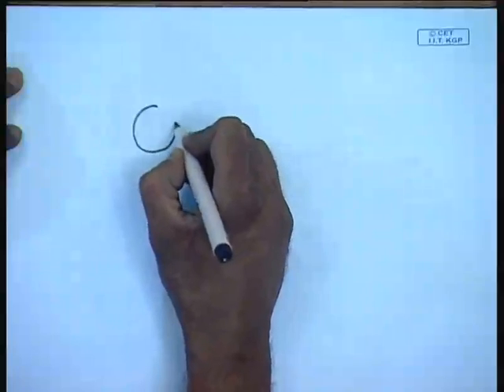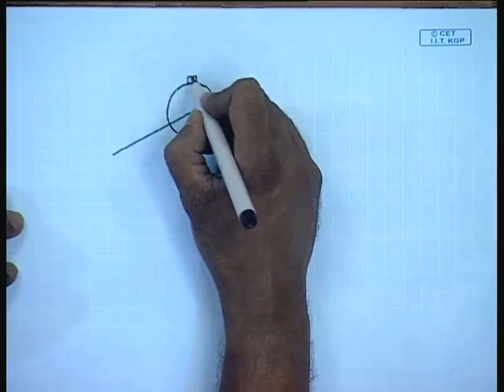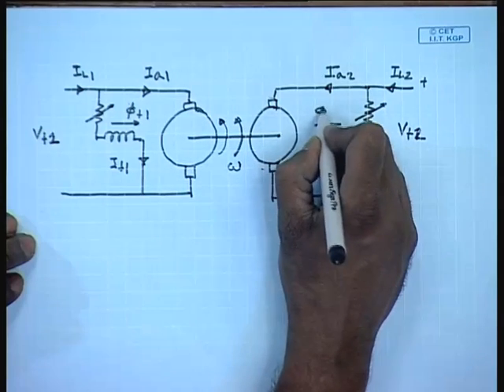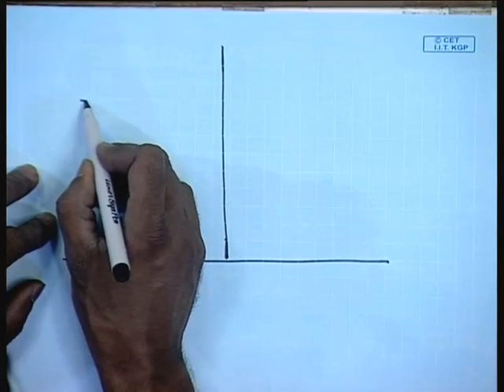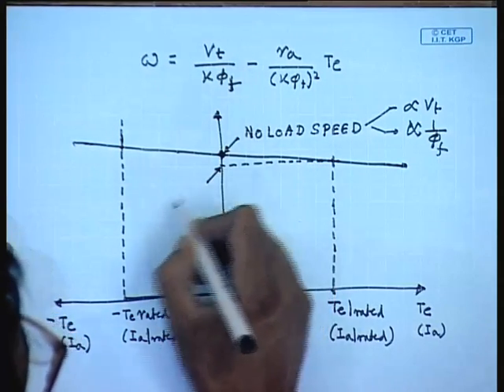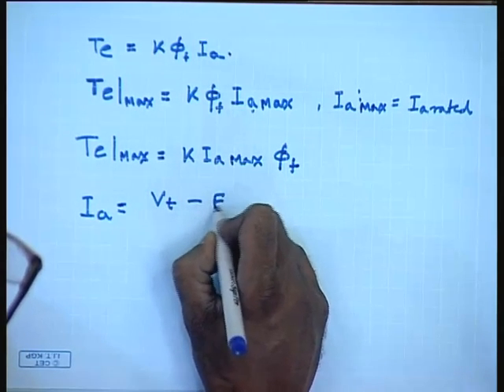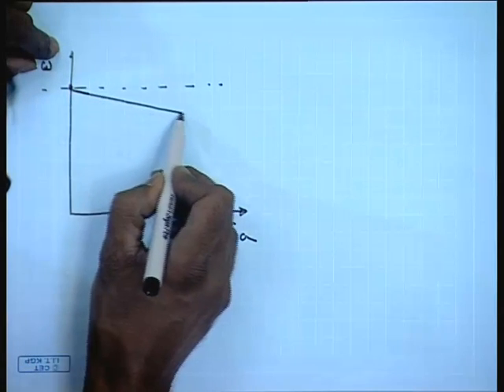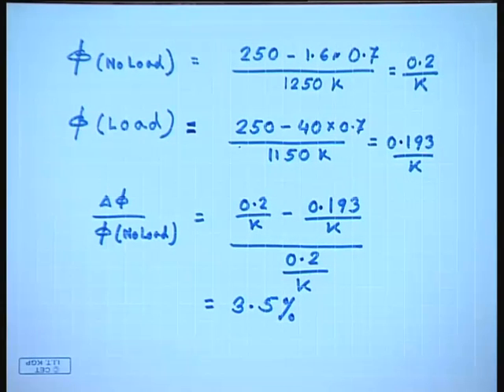Mod-01 Lec-30 Lecture-30-Characteristics of DC Shunt Motors